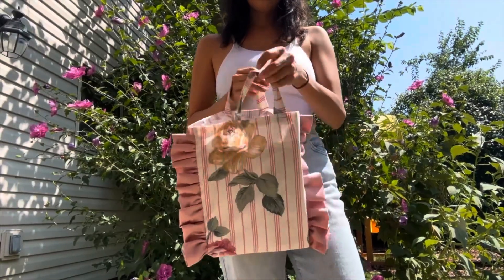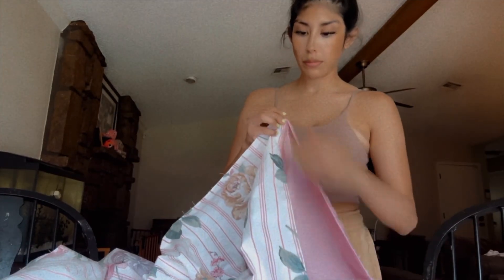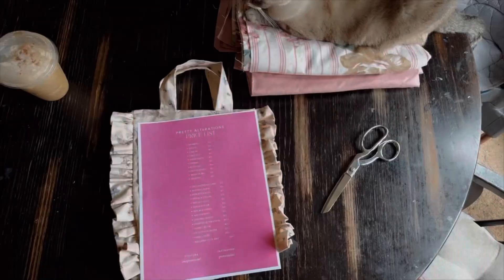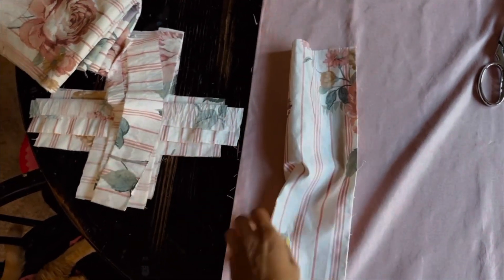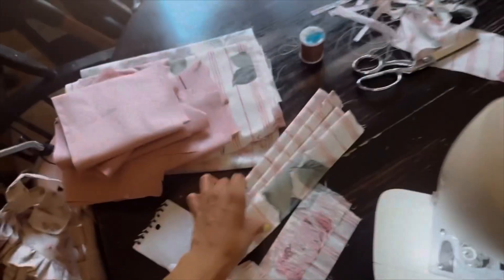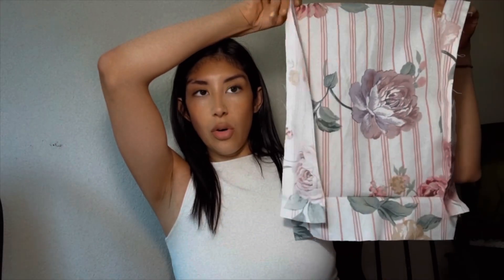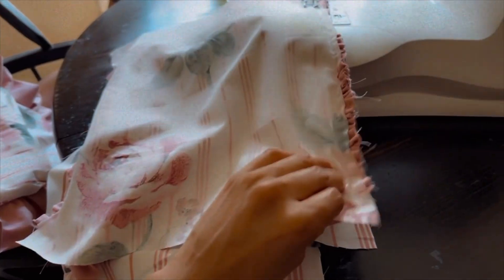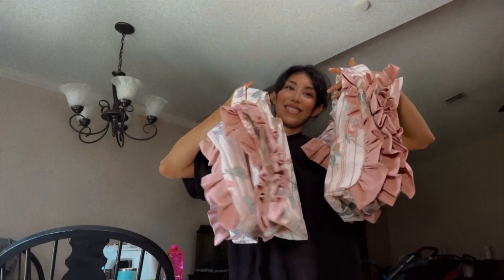EASY TOTE BAG TUTORIAL + NO PATTERN REQUIRED (SEWING FOR BEGINNERS))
Diy tote bag beginner friendly, canvas tote bag diy easy,
DIY tote bag using thrifted fabric, thrift flip into tote bag, tote bag easy sew,